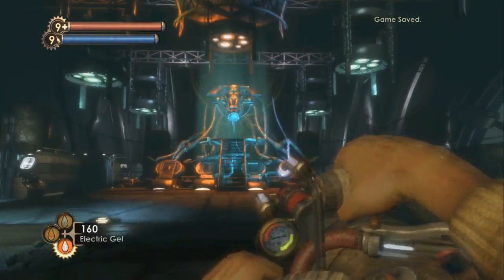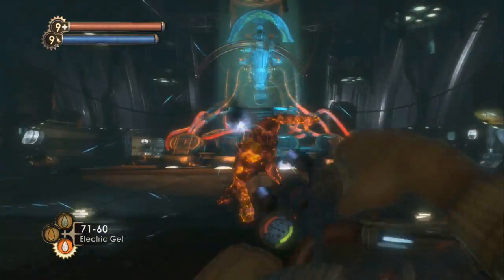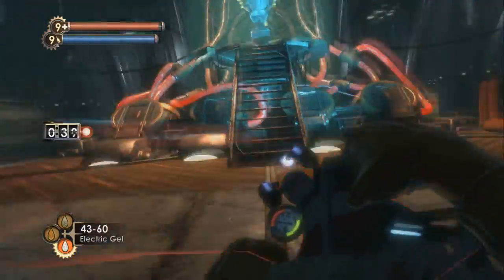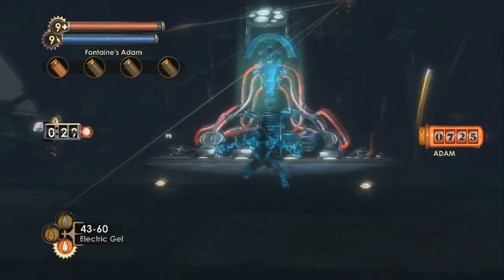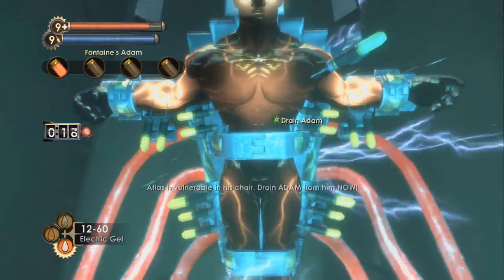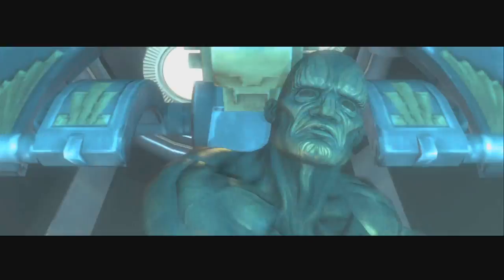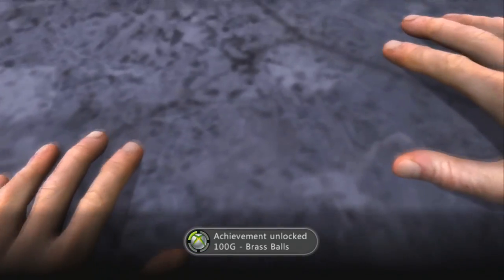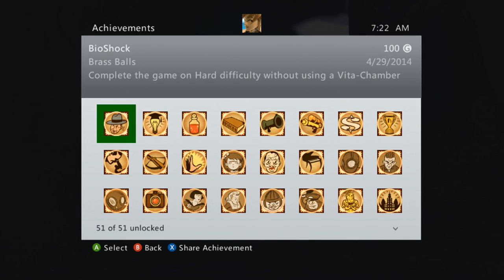Bioshock: Brass Balls Achievement Guide (easiest method)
In this video I show you how to get the coveted Brass Balls achievement in Bioshock. You have to have the DLC, but it's free so it shouldn't be a problem. If the vita chambers aren't showing up in the options, there is a way to get it to.

You have to sign out and into a different profile, download the dlc on it, then sign back into your profile and it should appear.